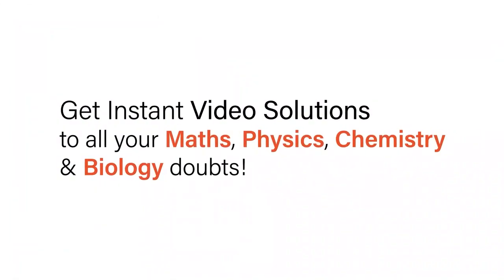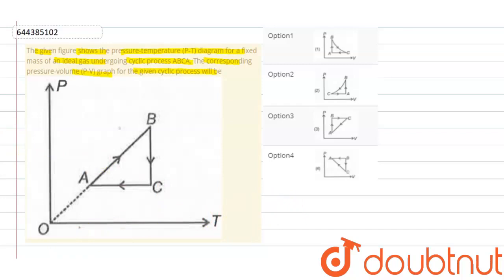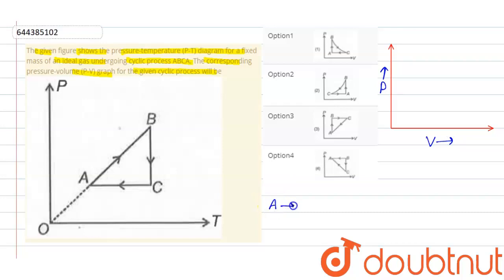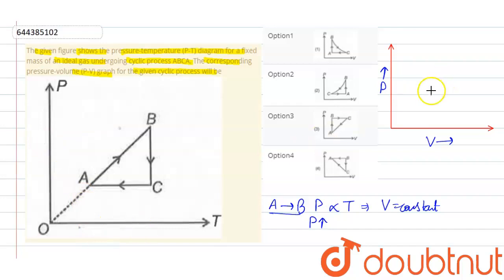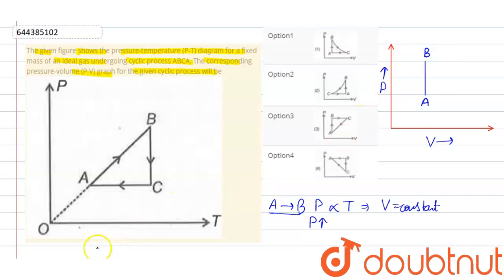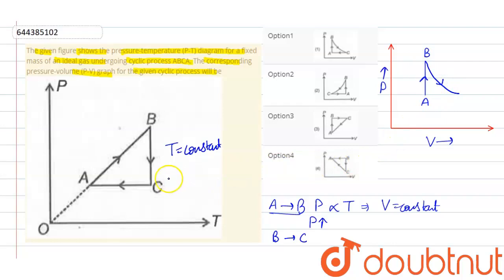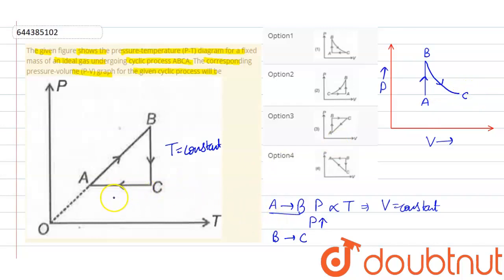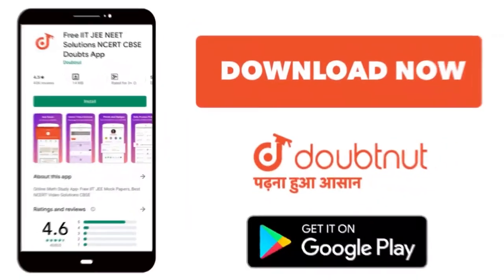The given figure shows the pressure-temperature (P-T) diagram for a fixed mass of an ideal gas u...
The given figure shows the pressure-temperature (P-T) diagram for a fixed mass of an ideal gas undergoing cyclic process ABCA. The corresponding pressure-volume (P-V) graph for the given cyclic process will be
Class: 12
Subject: PHYSICS
Chapter: MOCK TEST 6
Board:IIT JEE

👉 Have Any Query? Ask Us.